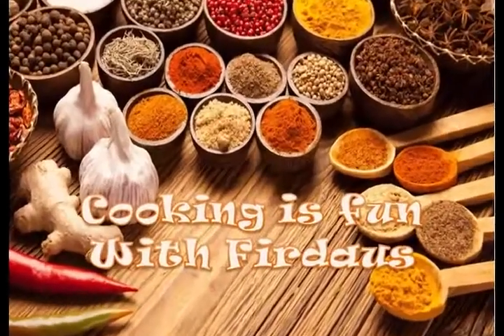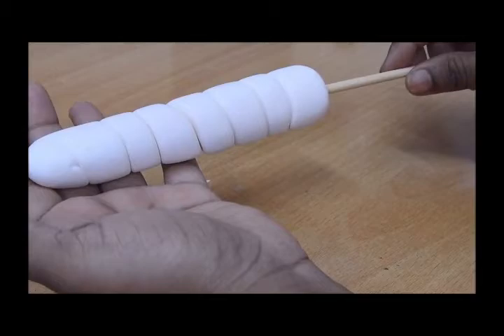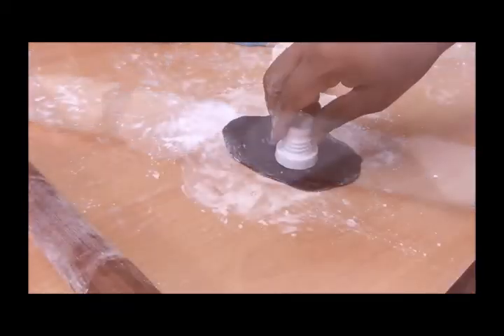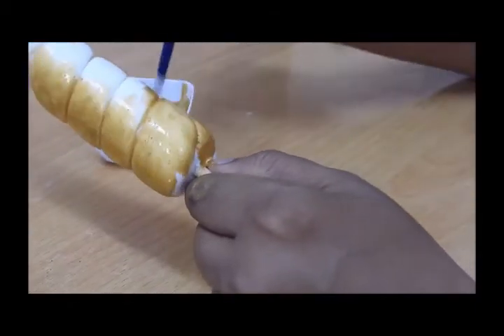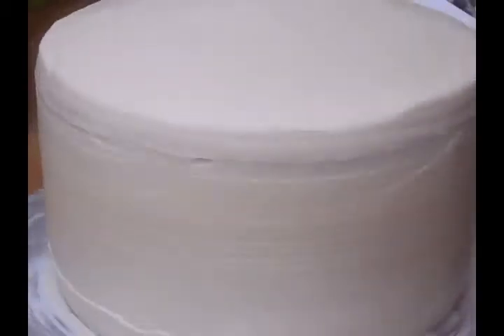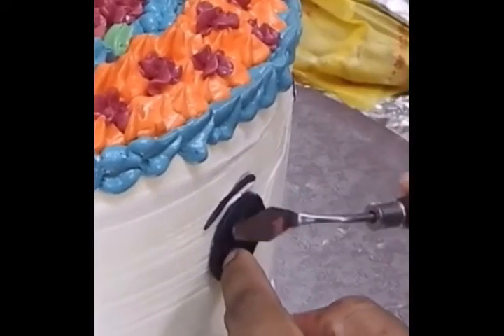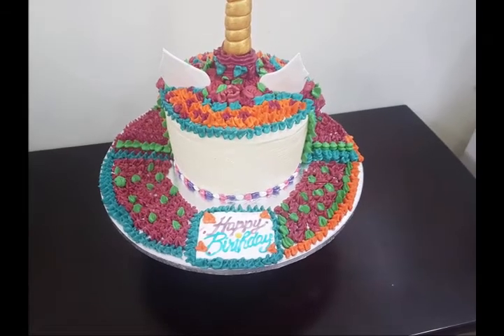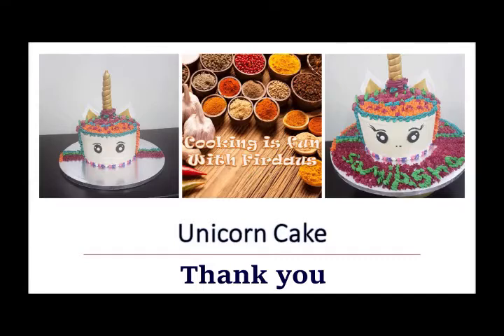Unicorn Cake - Tutorial and celebrations video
Hi Friends,

Here is a quick and easy tutorial of making simple unicorn cake for a birthday party.

Here is the link of making swizz Meringue Butter Cream Frosting